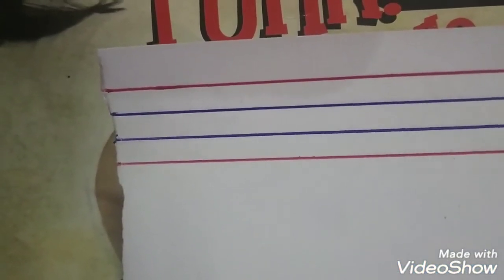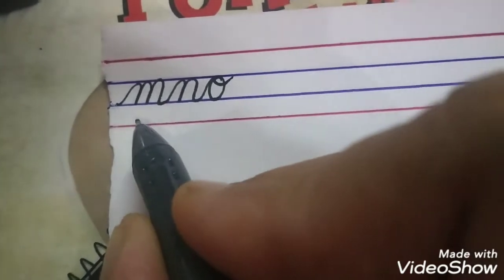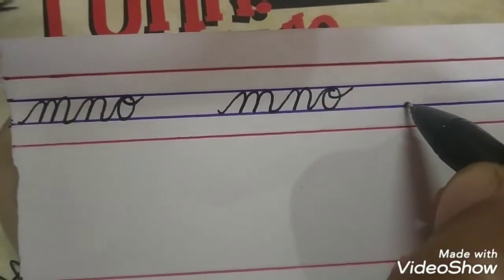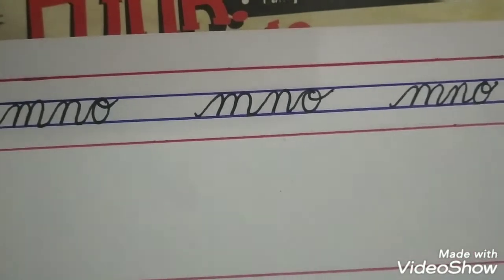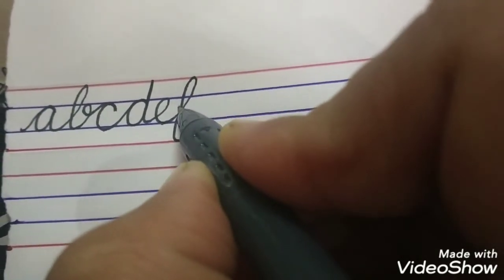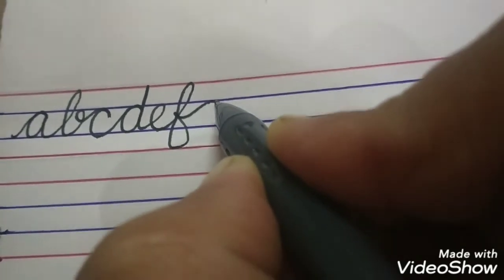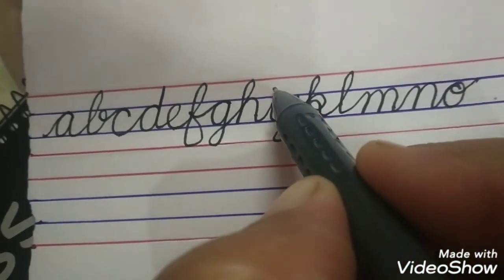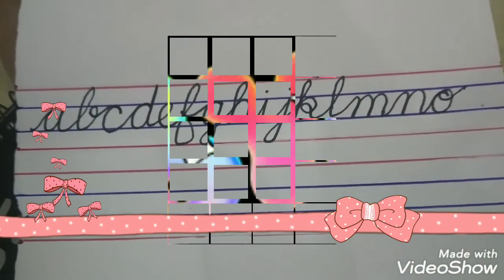Cursive writing - revision of m,n,o